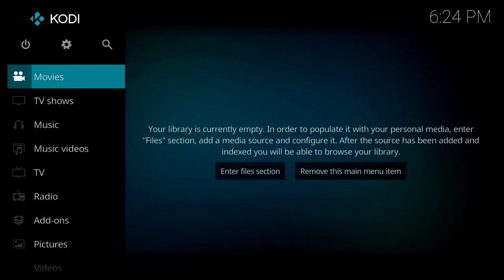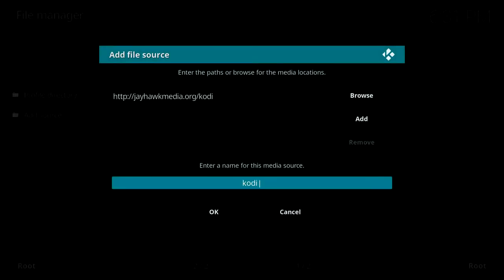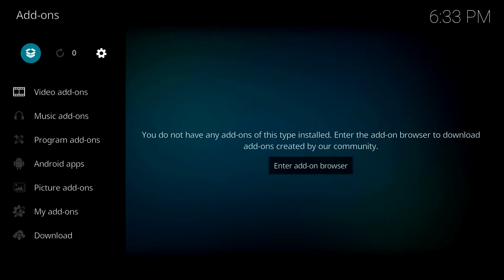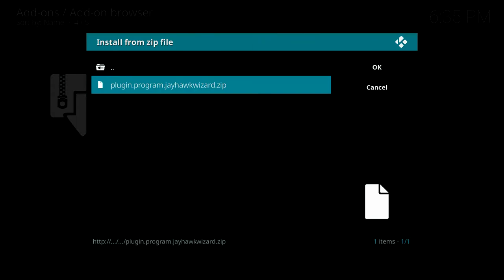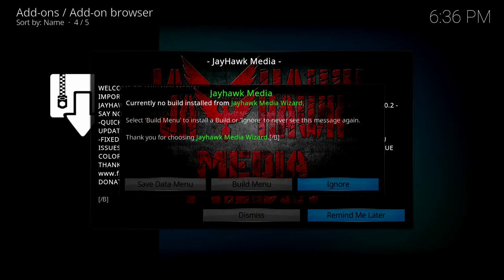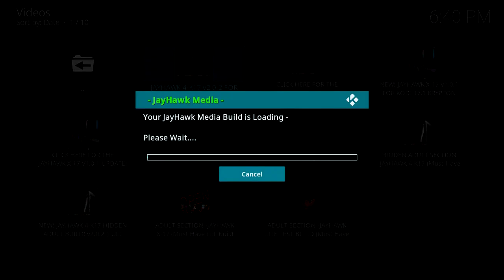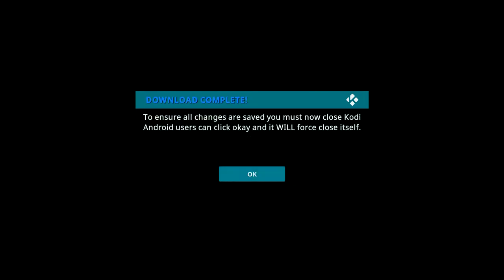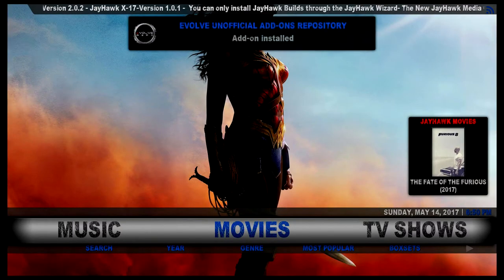Using Jayhawk Build to add live cable TV in KODI 17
If you just purchased a ConnectBox and wish to watch Live High-Definition Cable in KODI 17, this 16 minute video will guide you through the process of adding HD cable tv with a semi-TV Guide to your KODI 17 install using the Jayhawk build. This video will show you how simple it is to configure live Cable TV in KODI 17. Also, this 16 minute video will get you watching movies and tv episodes easily and quickly within KODI 17 using the Jayhawk build. We hope you enjoy the video.